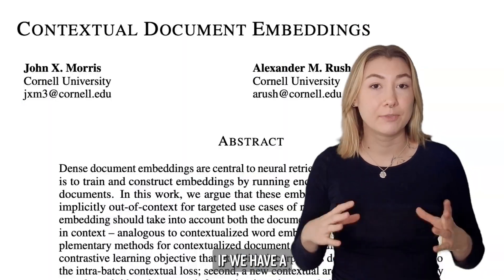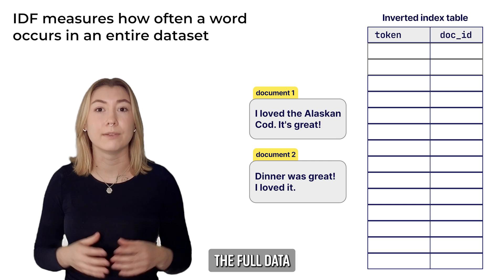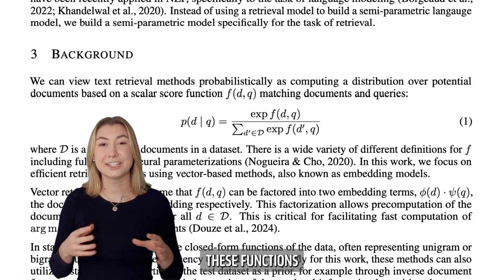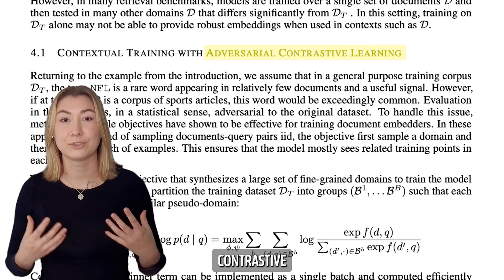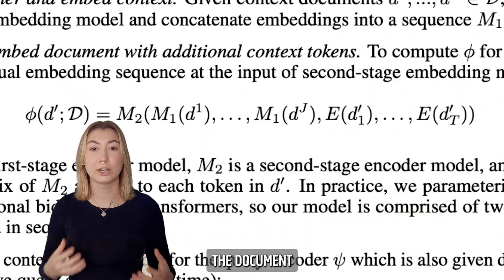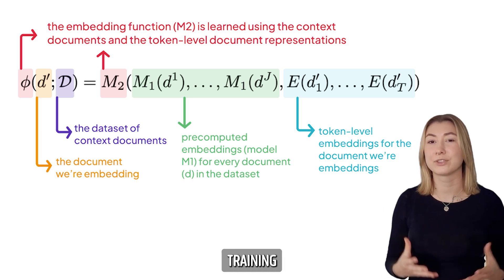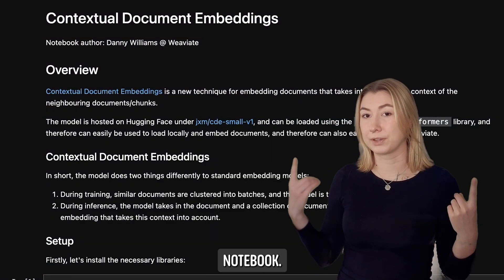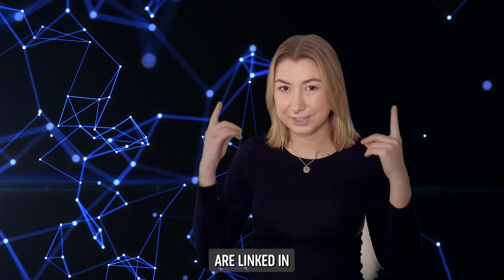New embedding model: Contextual Document Embeddings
Traditional document embeddings have a significant limitation: they encode documents independently, without considering their context or neighboring documents.

This means they have to choose a single global weighting for terms, potentially missing important contextual nuances, or overweighting terms that might occur a lot in the dataset. This can be problematic when embedding in different domains or contexts.

✨ The Solution: Contextual Document Embeddings (CDE) ✨

CDE operates in two stages:
1️⃣ Adversarial contrastive learning: batch and embed related context from neighboring documents
2️⃣ Embed the target document while considering the contextual embeddings of the related document batch

CDE can:
- Improve performance in domain-specific scenarios
- Better handle of out-of-domain queries

but also has the benefits of:
- No additional storage requirements during retrieval
- Maintains fast search capabilities